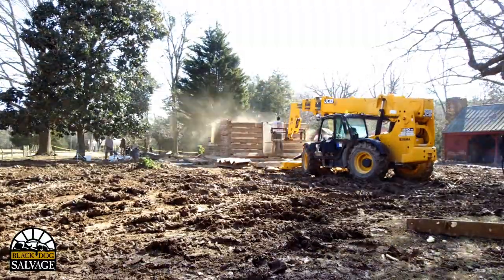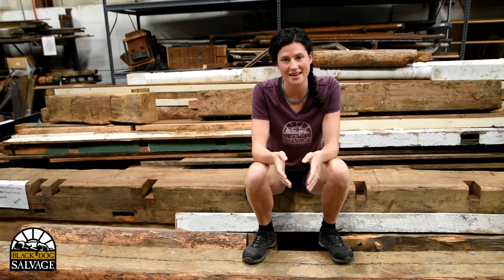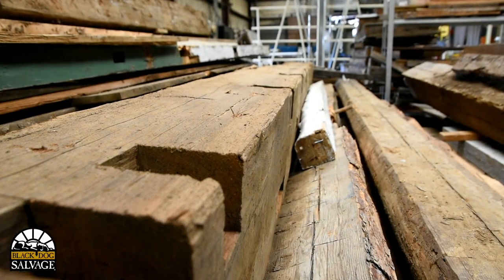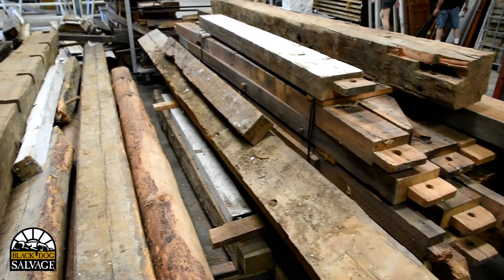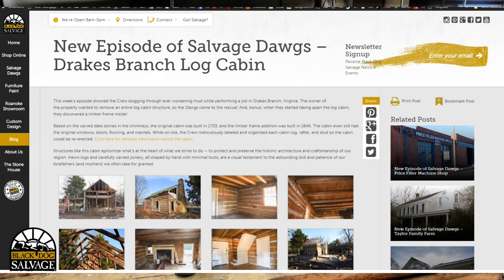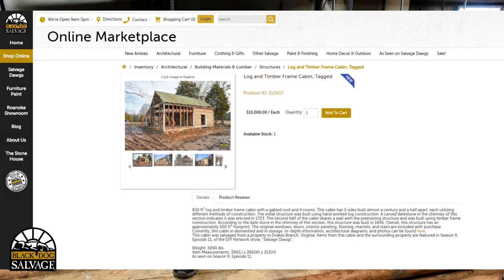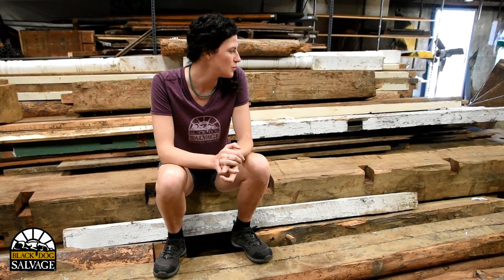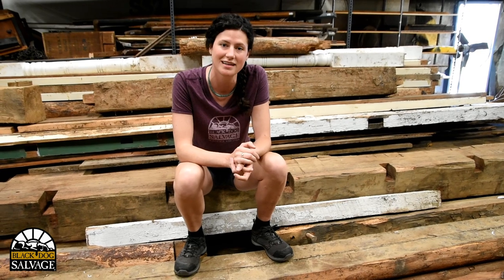Grayson Talks Log Cabins - IOTW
Being that today is National Log Cabin day, we thought it would be the perfect time to have Grayson recap our recent salvage in Drakes Branch, VA, where we salvaged an 1846 log cabin! We spent countless hours documenting and photographing the logs and joints so it can be reassembled on your property! Just add water (and maybe some new treenails).